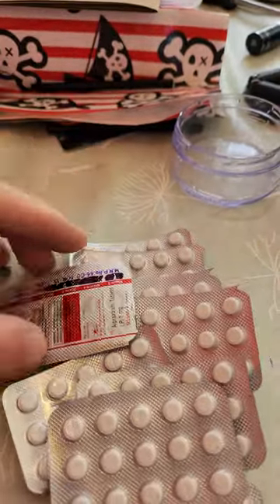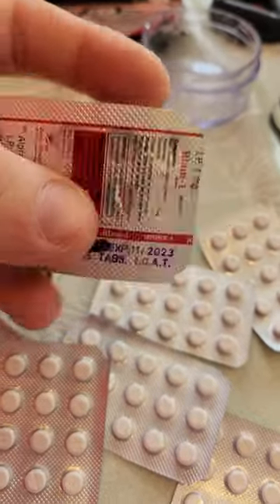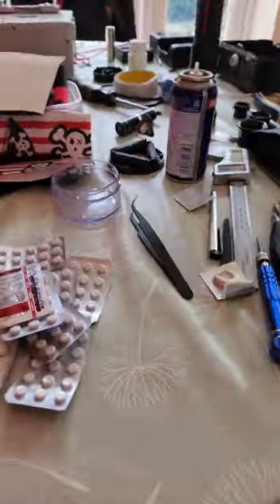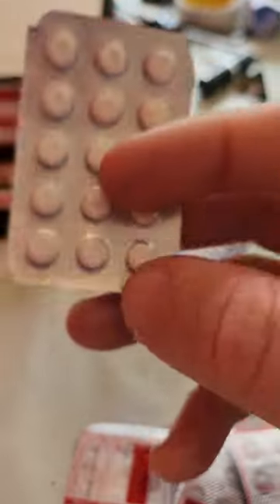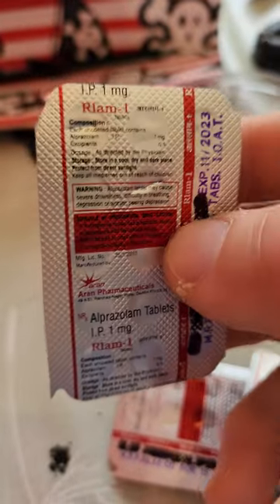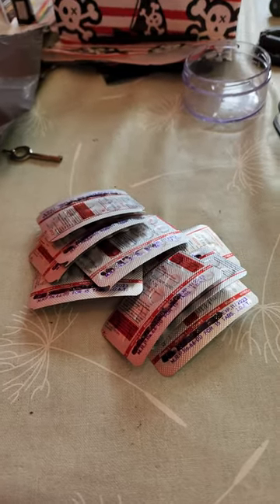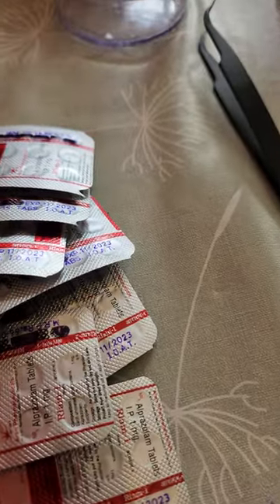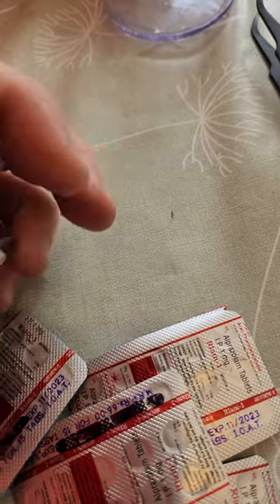rlam-1 alprazolam 2.0